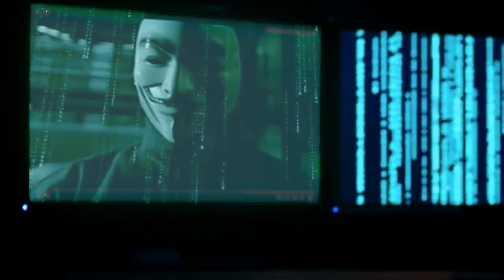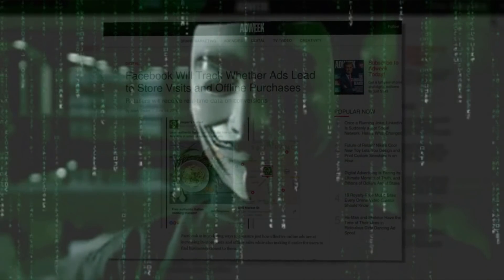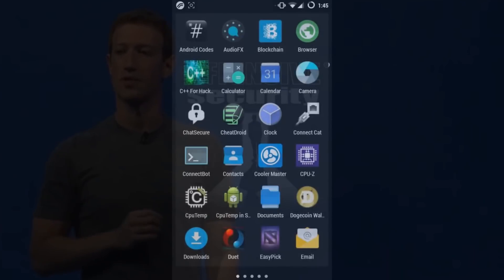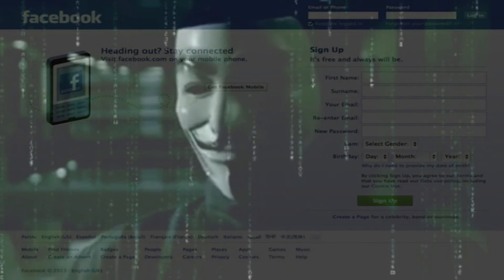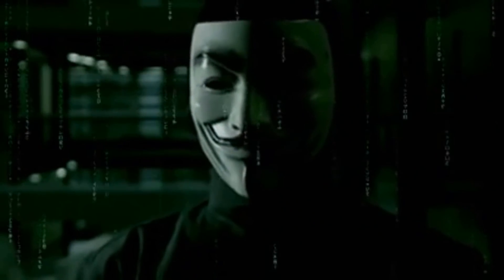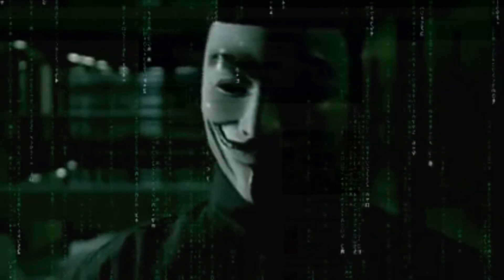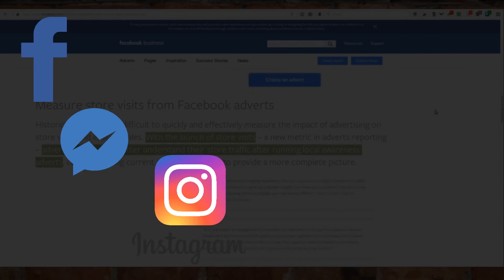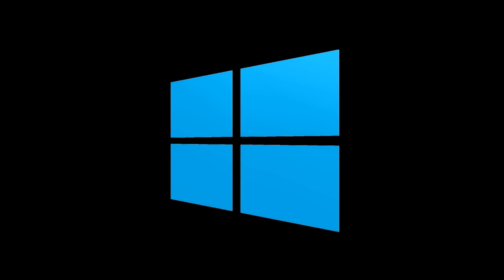Anonymous - Guide To Anonymity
-Anonymous Operating Systems-

If you are connected through the Tor Network or a Virtual Private Network your IP address should no longer contain your location but should provide a Tor node or different location depending on what software you are using to remain Anonymous check your location at ( cmyip.com ).